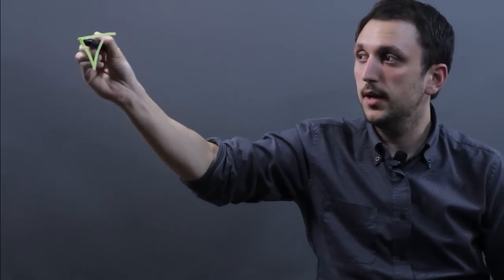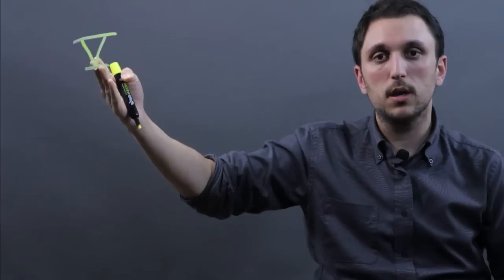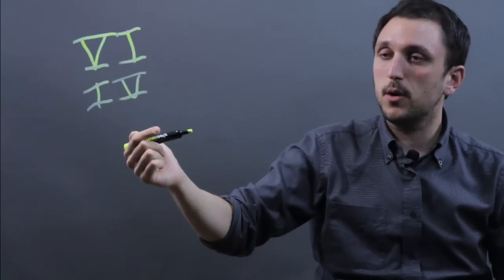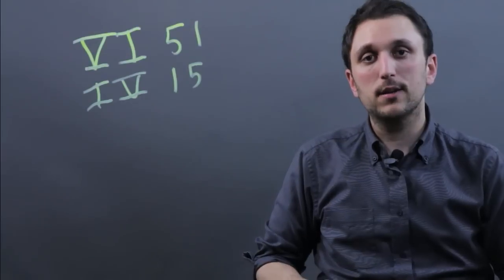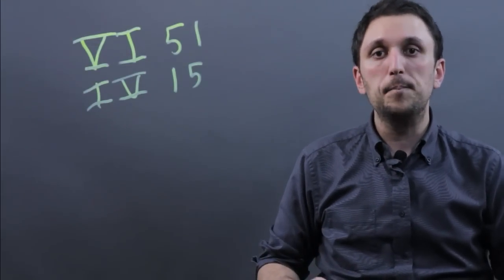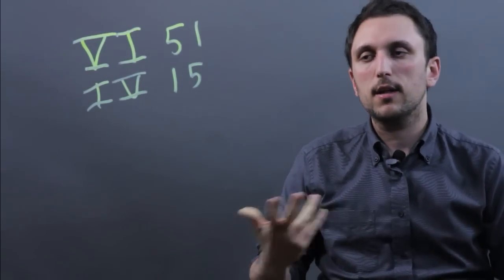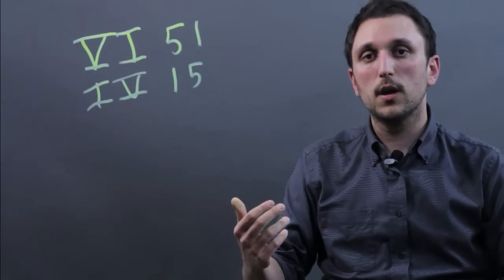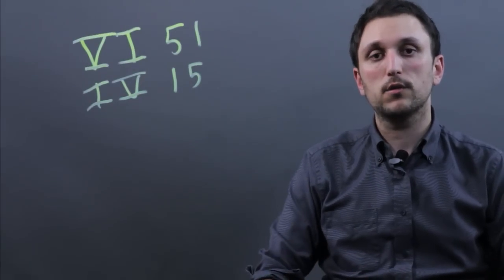Advantages & Disadvantages of the Roman Numeral System : Math & Geometry Tips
The Roman numeral system certainly has its fair share of advantages and disadvantages. Find out abou tthe advantages and disadvantages of the Roman numeral system with help from a high school math tutor in this free video clip.